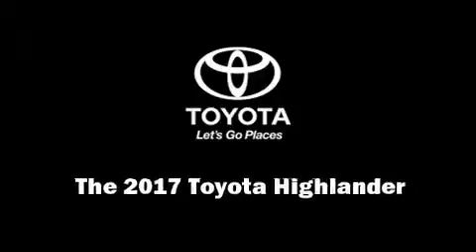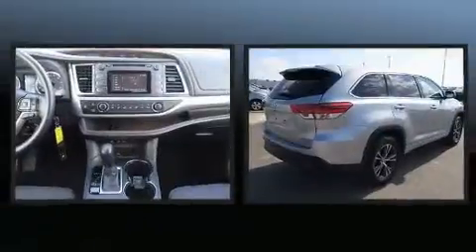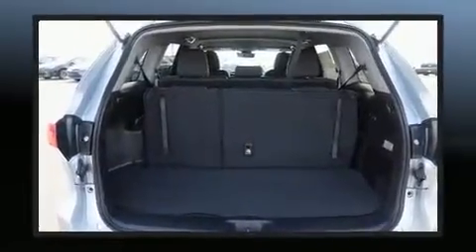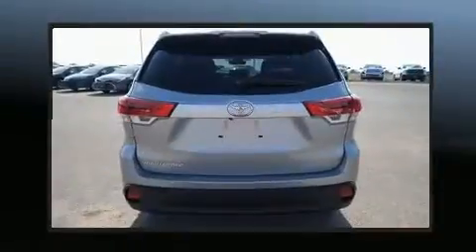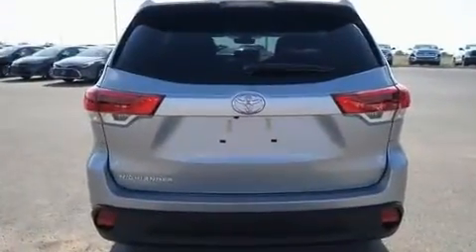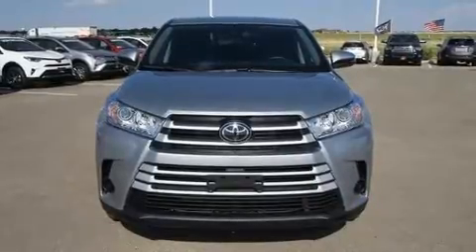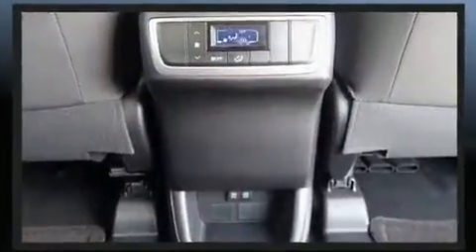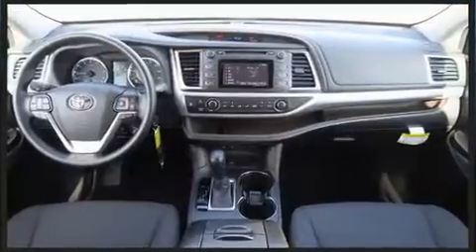2017 Toyota Highlander LE V6 in Plainview, TX 79072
Sensibility and practicality define the 2017 Toyota Highlander. Smooth gearshifts are achieved thanks to the 3.5 liter 6 cylinder engine, and for added security, dynamic Stability Control supplements the drivetrain. It's equipped with tons of terrific amenities, but it won't break your budget. Such as cruise control, delay-off headlights, front and rear reading lights, a rear window wiper, 1-touch window functionality, a tachometer, tilt steering wheel, and more. Third row seats expand the maximum passenger capacity to 8. Premium sound drives 6 speakers, providing you and your passengers a sensational audio experience. Side curtain airbags deploy in extreme circumstances, shielding you and your passengers from collision forces. We pride ourselves in the quality that we offer on all of our vehicles. Please don't hesitate to give us a call.